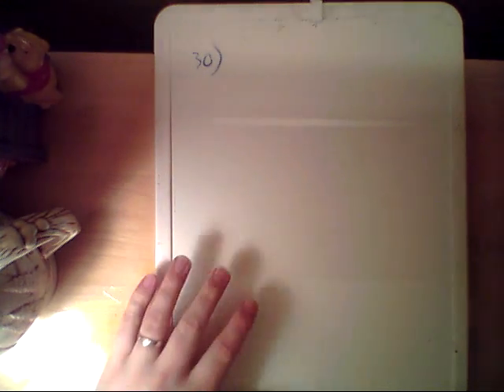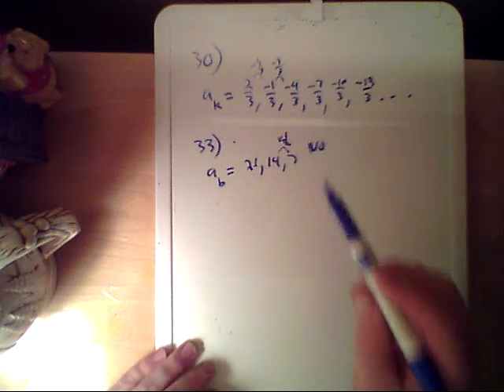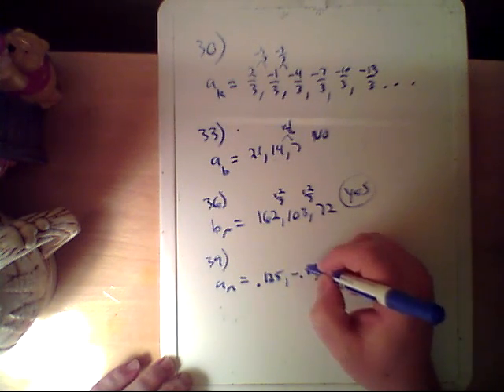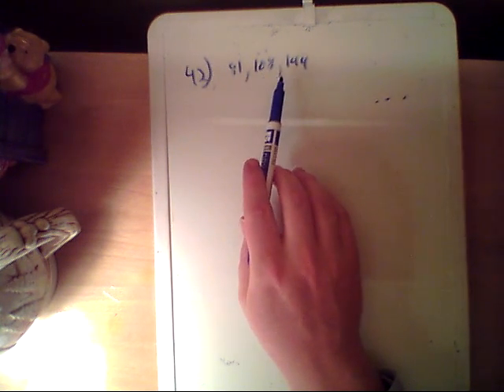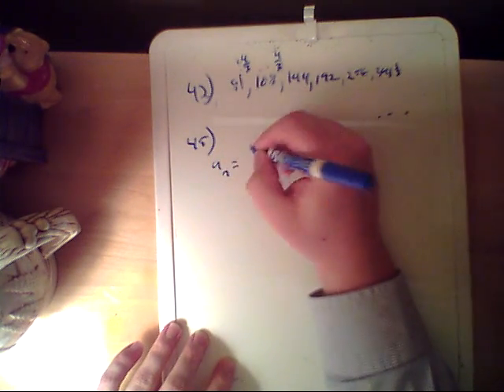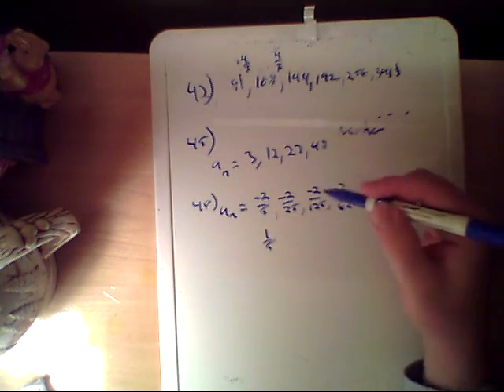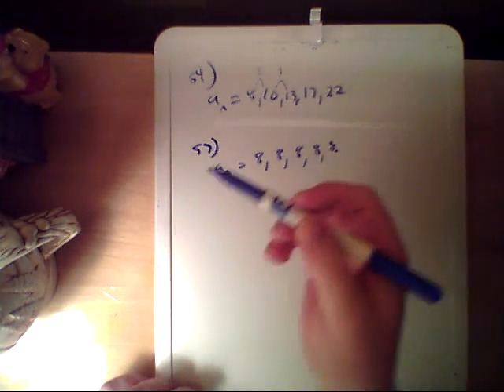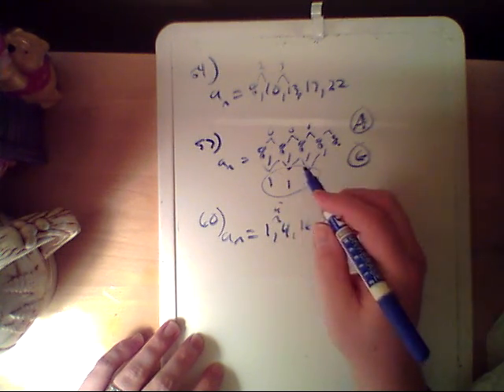Seq/Ser problems 30-57